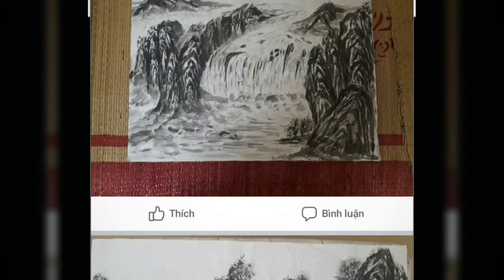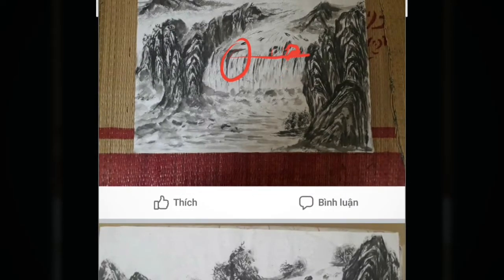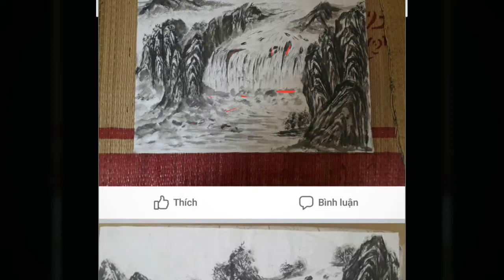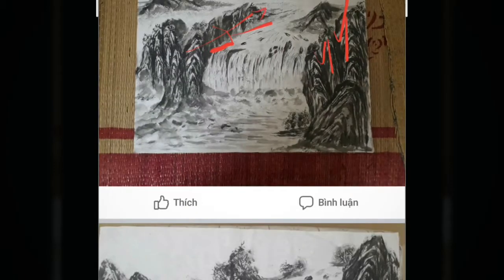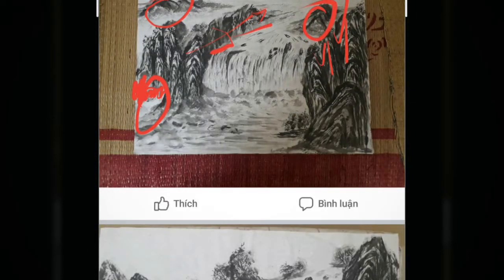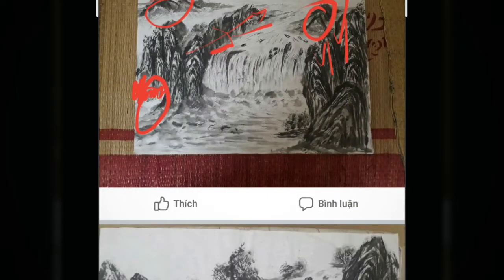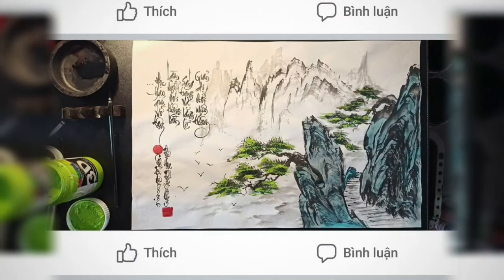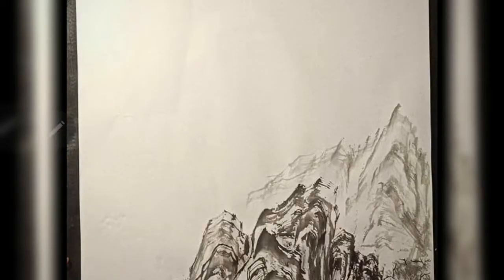Sửa bài lớp tranh thủy mặc online _ video rút gọn